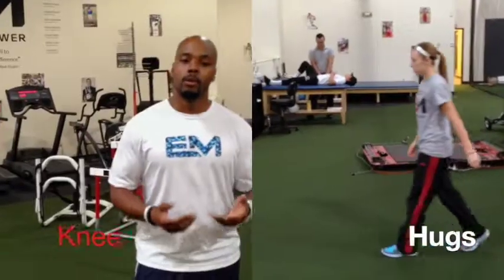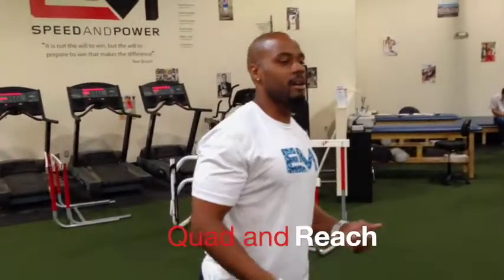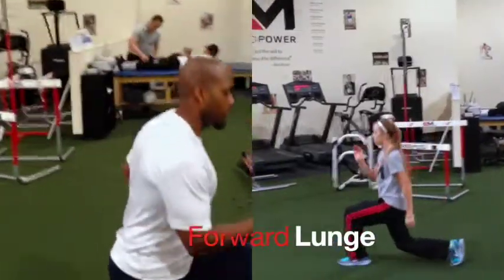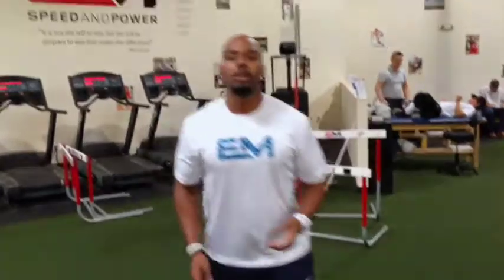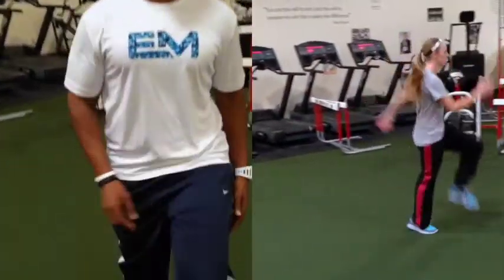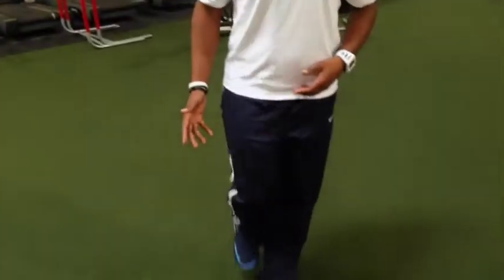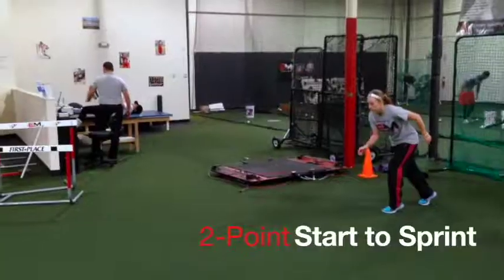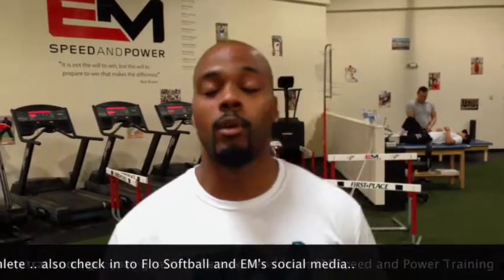EM Speed and Power Training Softball Dynamic Warmup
In this video EM Master Trainer Rod Richard demonstrates a softball specific dynamic warmup with the help of softball athlete Ashley Carter.